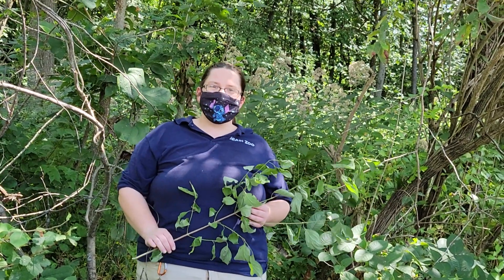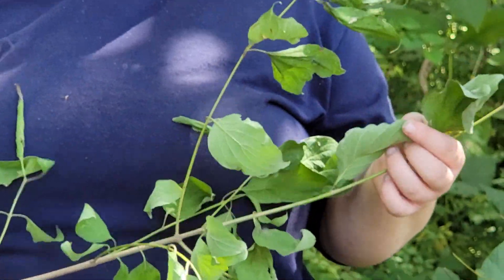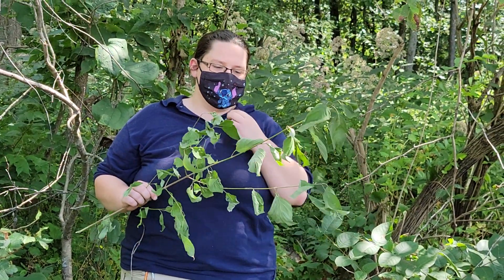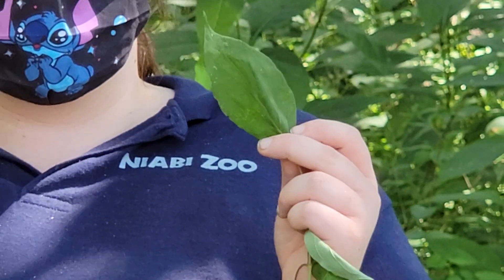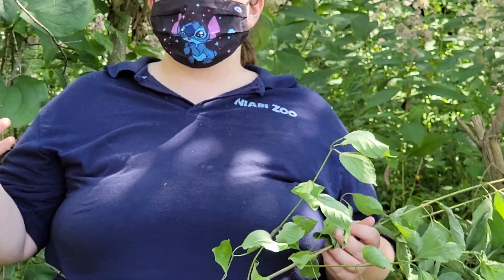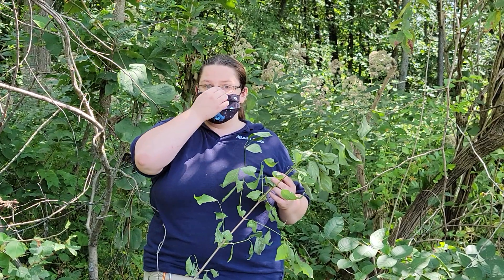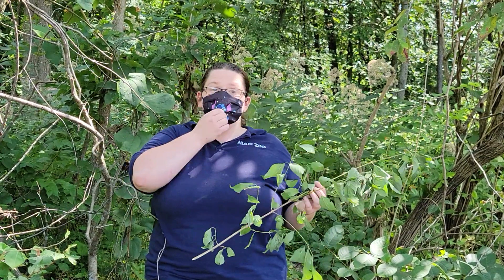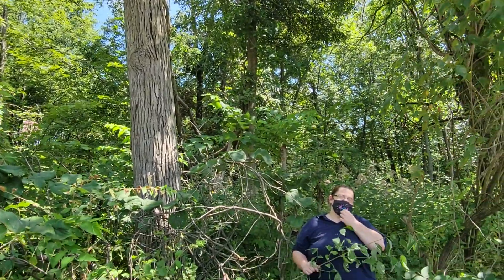Niabi Zoo: Browse with Raven featuring Dogwood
In this video, browse coordinator Raven introduces us to the browse species Dogwood